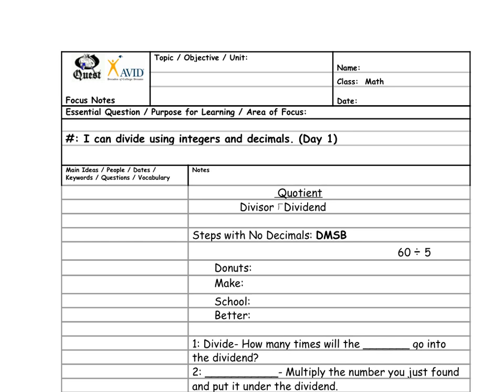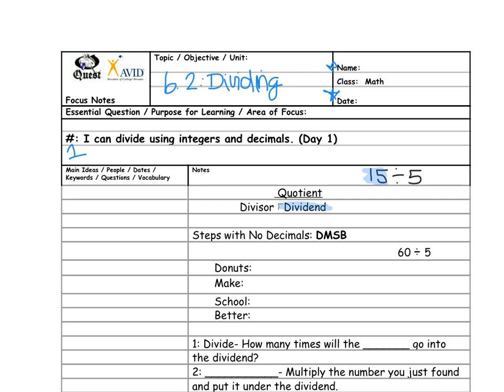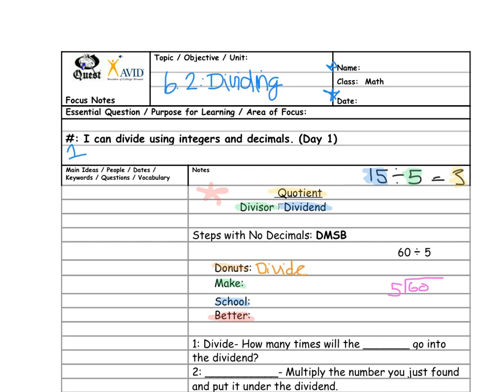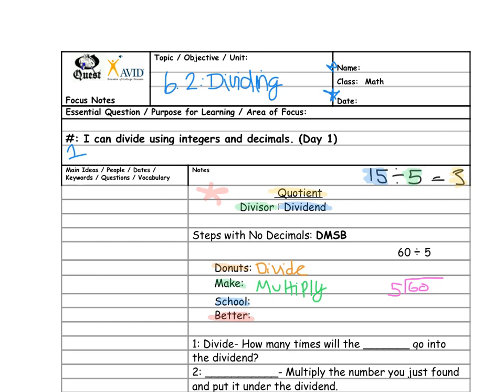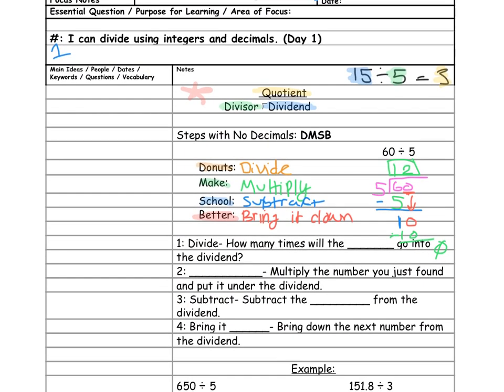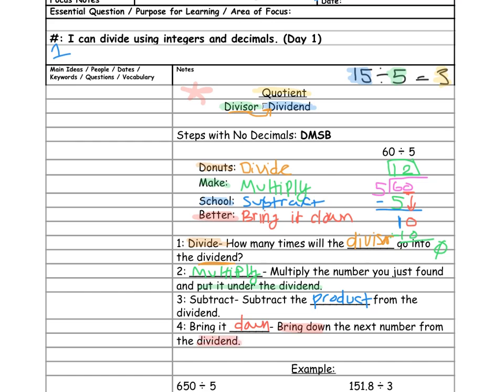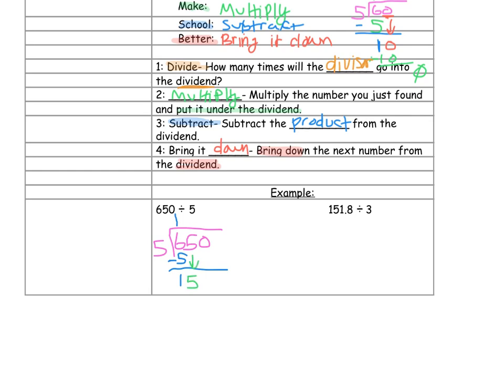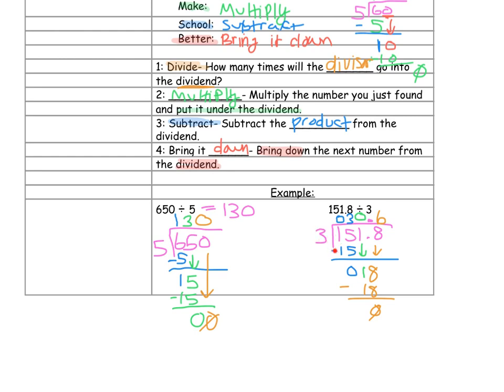#1 Division Focus Notes pt.1